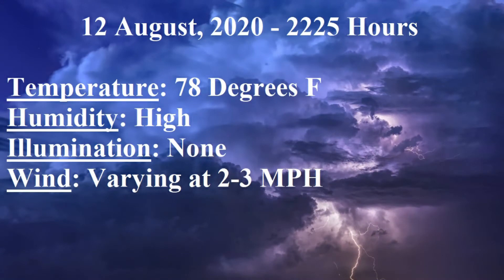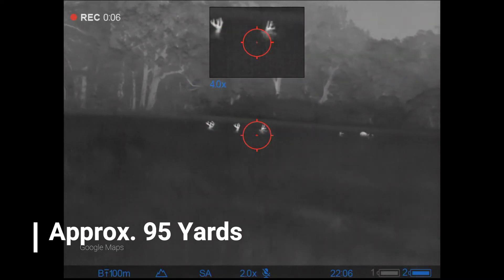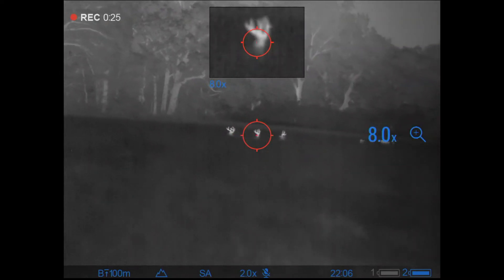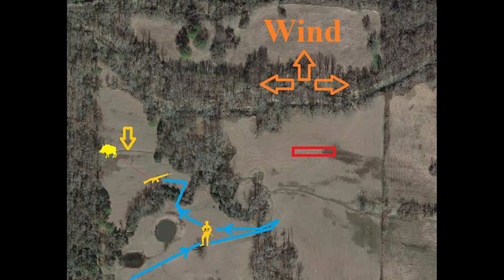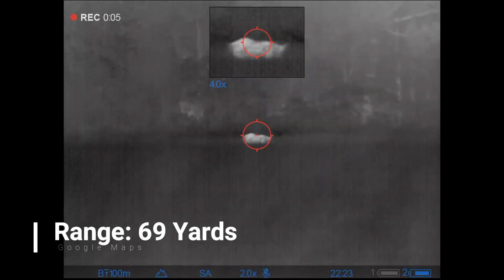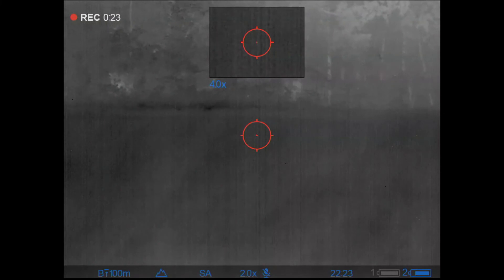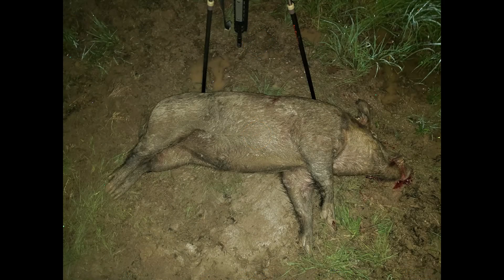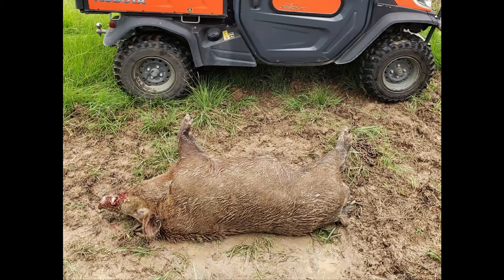Big Boar, Big Cutters, Big Thermal Wallop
Caught a pasture wrecker last night.